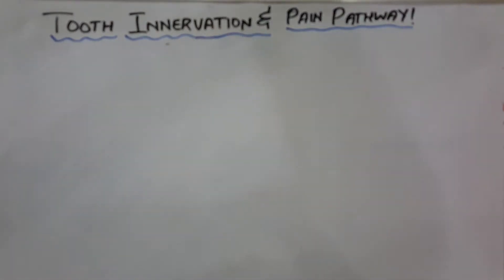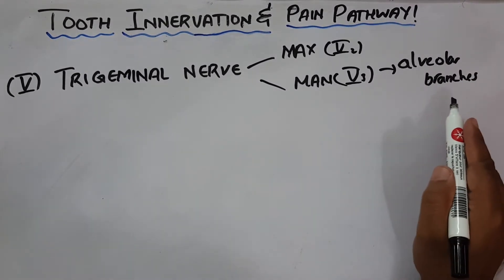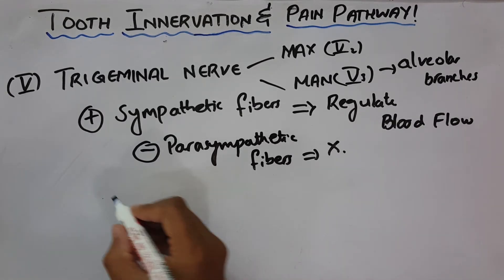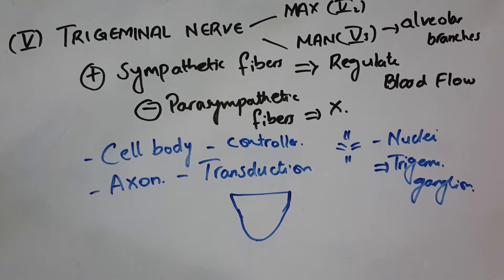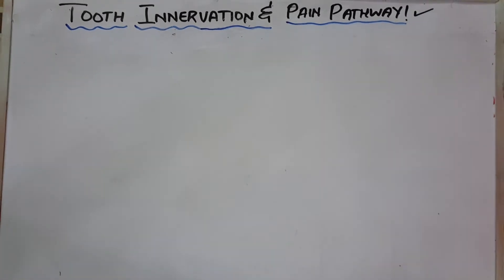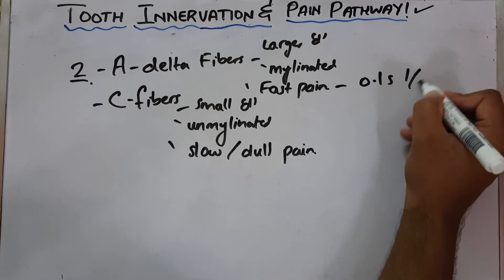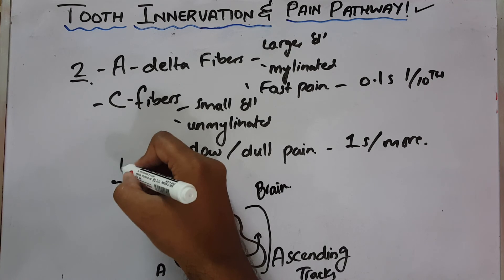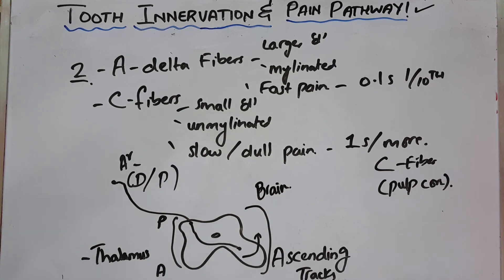Tooth innervation & Pain Pathways Lecture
This video describes the nerve supply of the teeth and the mechanisms by which pain is produced and sensed in the higher centers. Hope you'll enjoy:)